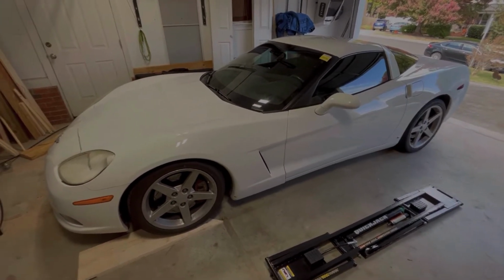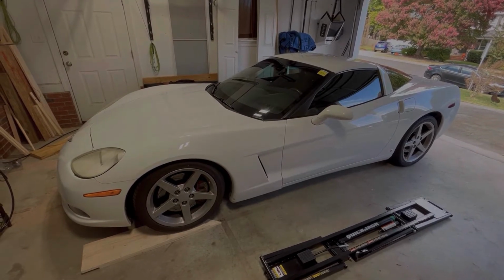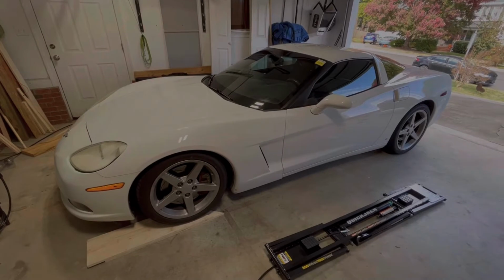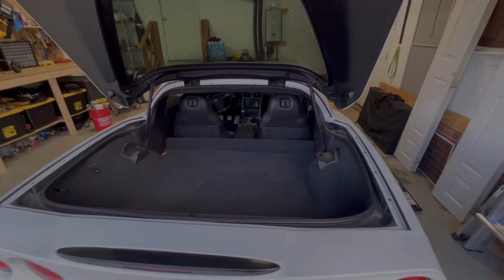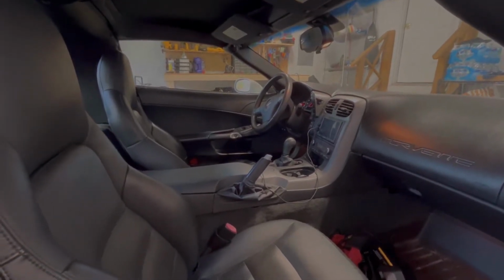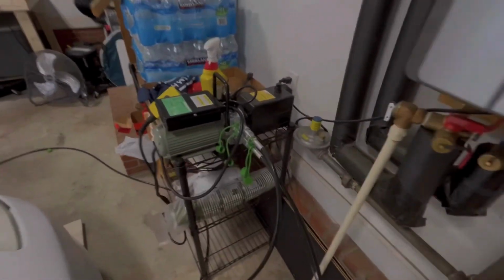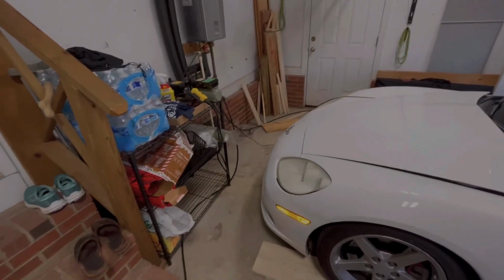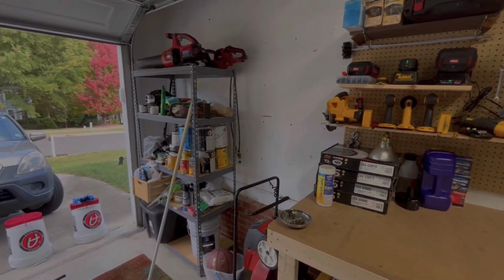Introducing my 2007 Corvette C6 - EP1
This is just a quick walk around of my 2007 C6 with 6-speed. I currently do track days with NASA in HPDE with VIR as my home track. The car is largely stock.